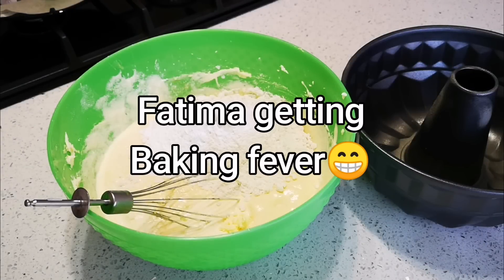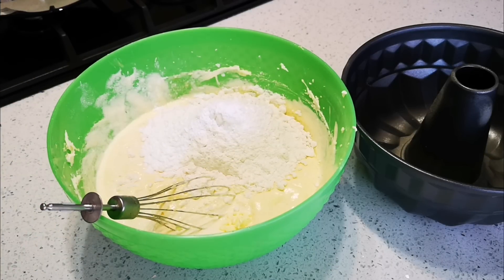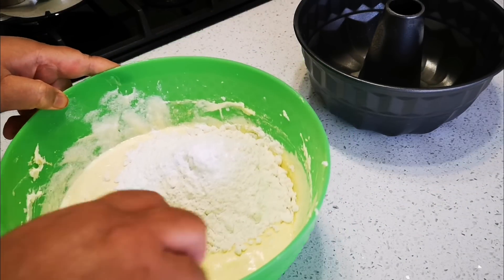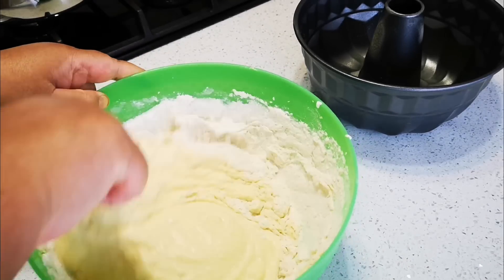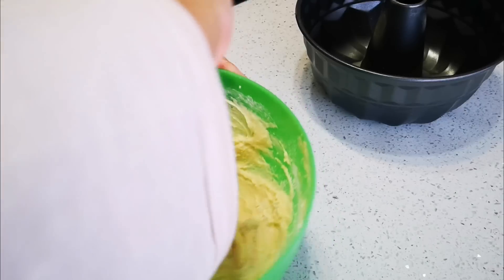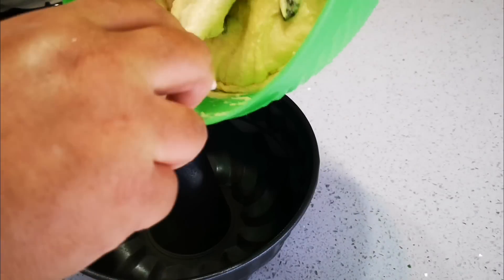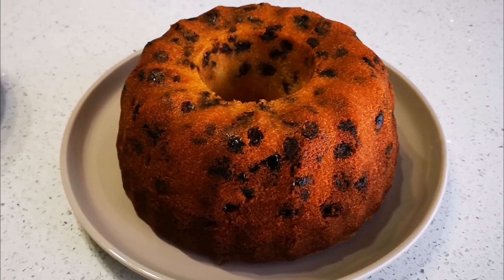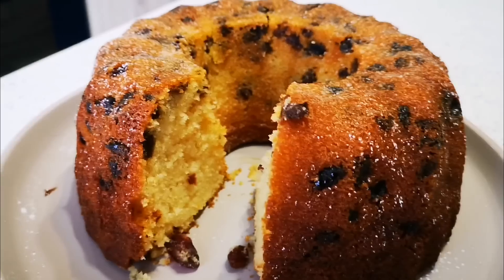I baked a Cake without measuring the ingredients /Don't try this at home lol.